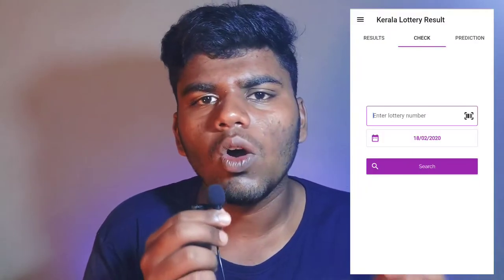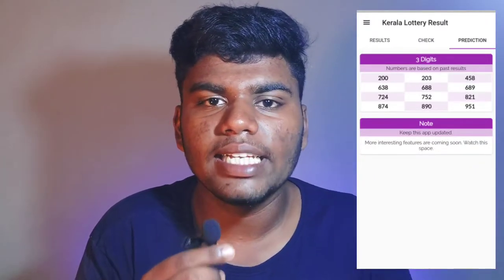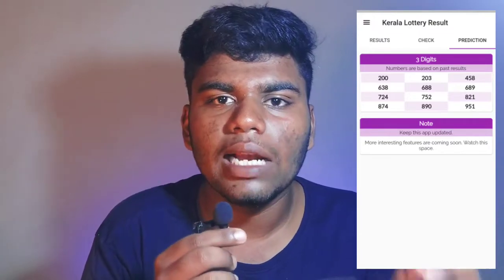Kerala Lottery Result Prediction App 😯 | ഭാഗ്യക്കുറി വാങ്ങുന്നവർ ഈ വീഡിയോ തീർച്ചയായും കാണുക ..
In this video iam talking about an application that help lottery buyers in kerala to find out there result easily .

ഇന്നത്തെ വിഡിയോയിൽ കേരളത്തിലെ ലോട്ടറി വാങ്ങുന്ന സുഹൃത്തുക്കളെ സഹായിക്കുന്നതിനായി നിർമിച്ച ഒരു അപ്പ്ലിക്കേഷനെ ആണ് ഞാൻ നിങ്ങൾക് പരിചയ പെടുത്തുന്നത് .

വീഡിയോ ഇഷ്ടമായി എങ്കിൽ ലൈക് അടിക്കുവാനും ചാനൽ സബ്സ്ക്രൈബ് ചെയ്യുവാനും മറക്കരുതേ ..

 സബ്സ്ക്രൈബ് ചെയ്യുന്ന ഓപ്ഷൻ ഫ്രീ ആണ് കേട്ടോ 😁

നിങ്ങളുടെ വിലയേറിയ അഭിപ്രായങ്ങൾ കമെന്റ് ആയി രേഖപ്പെടുത്തുക .. ❤️

Feel Free to describe your suggestions as comment ❤️

Follow me on ( ചുമ്മാതാണെ ഗയ്സ് )

 ◆This channel is not spreading any type of illegal or misleading contents or spam and terrorism .
 ◆ We strictly following YouTube's Community Guidelines .
 ◆ Feedbacks about our videos are appreciated .
 ◆ This video is not for kids under 13 years .
      ( FOLLOWING COPPA REGULATIONS )

 ◆  100% YOUTUBE'S COMMUNITY GUIDLINE
       FRIENDLY .

Further informations about our videos

Reuse Allowed ...